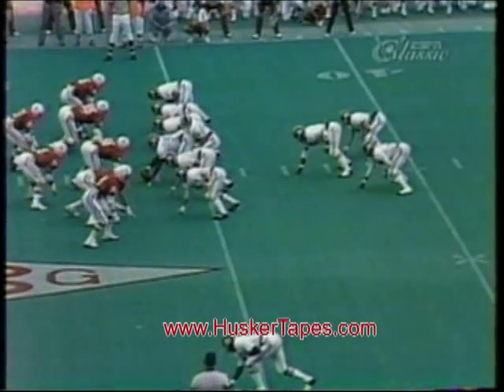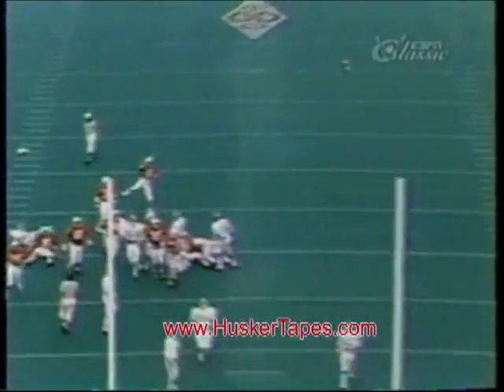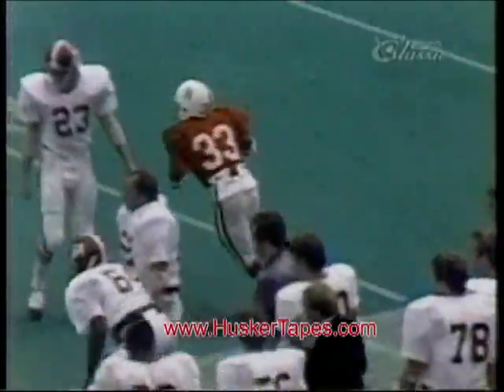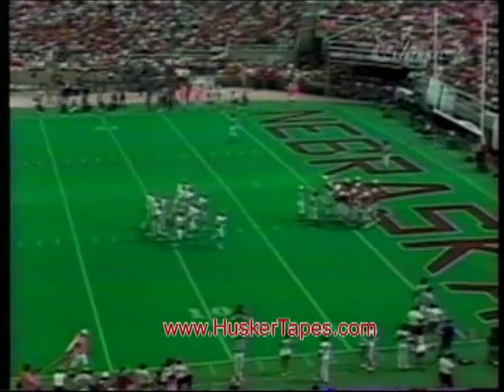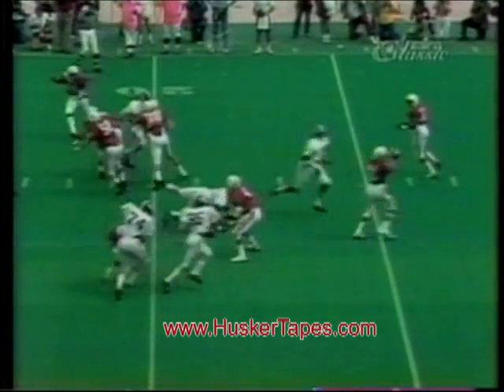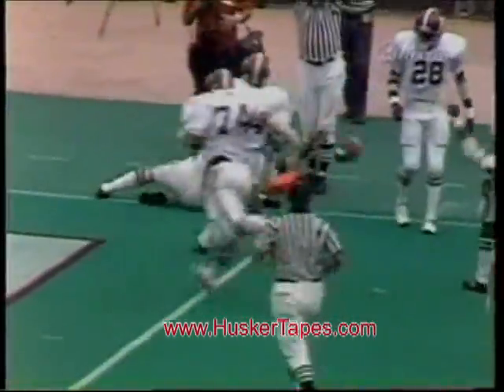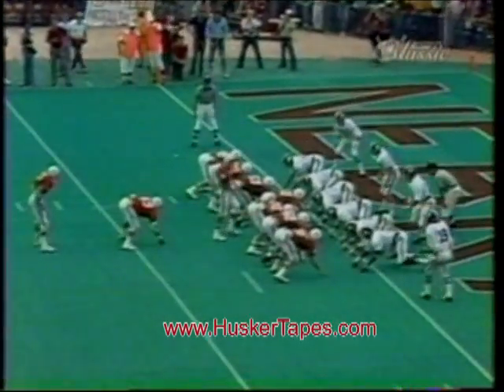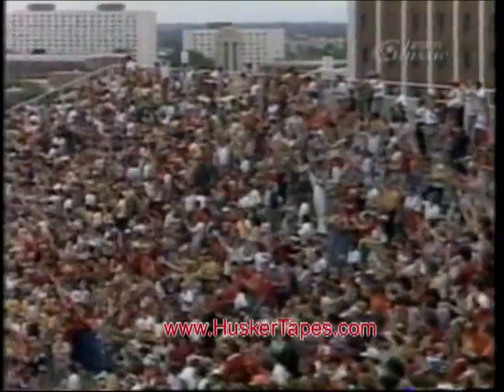1977 Nebraska vs Alabama with Radio Audio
Key plays from the 1977 Nebraska vs Alabama game featuring the audio of "Mr. Football", Lyell Bremser's audio.